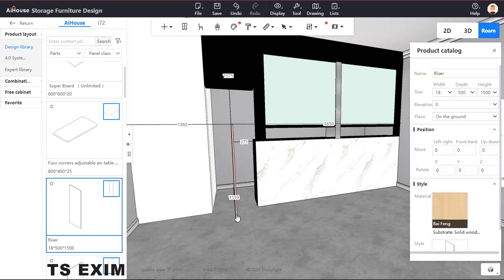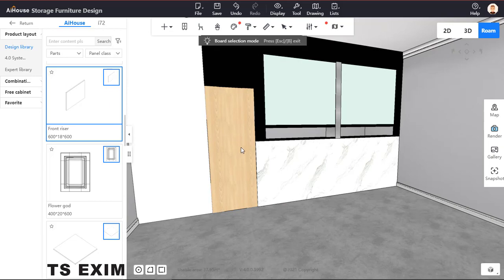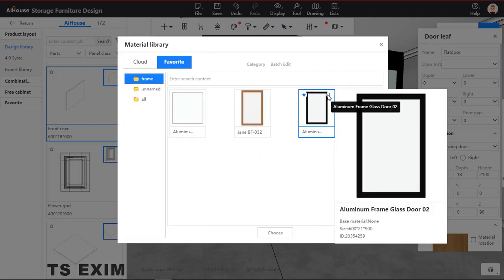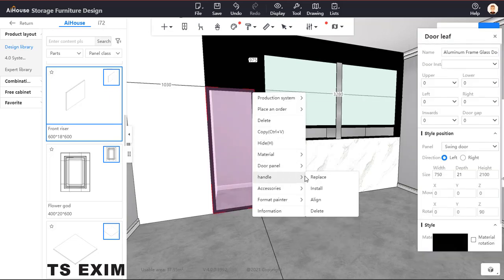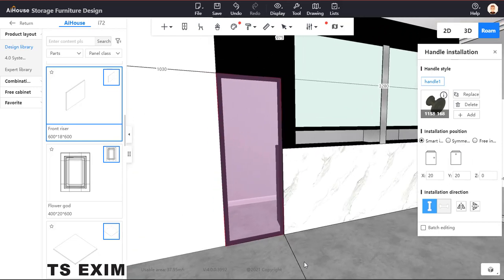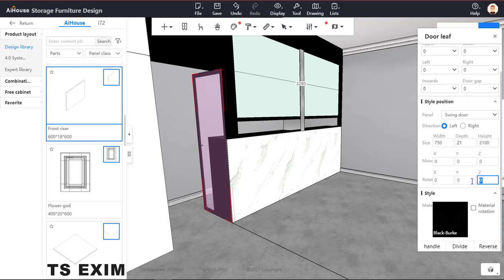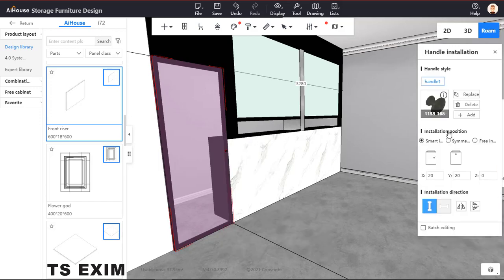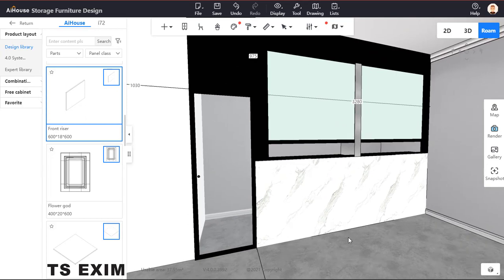[System Cabinet FAQs] How to change a panel to door? | AiHouse